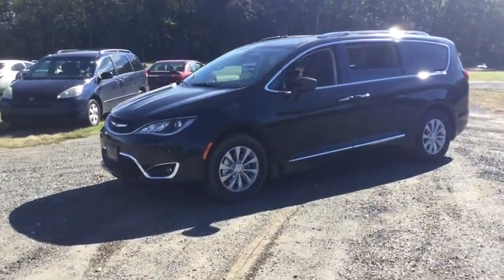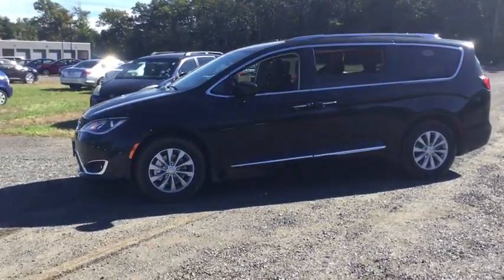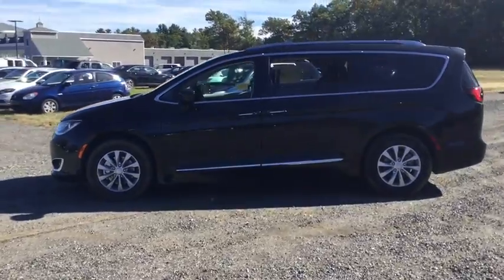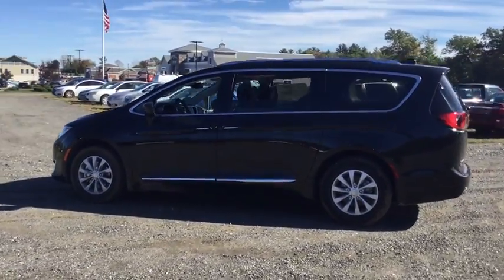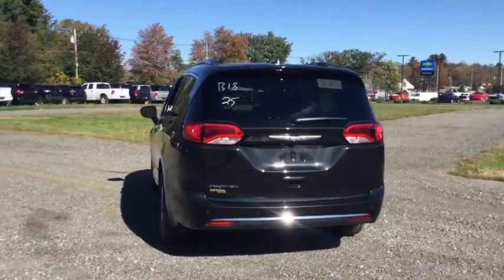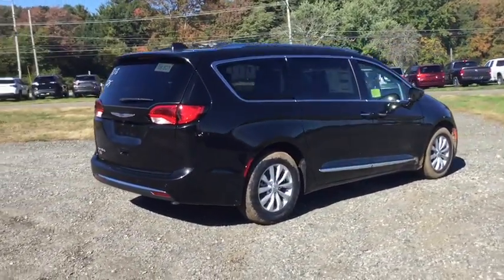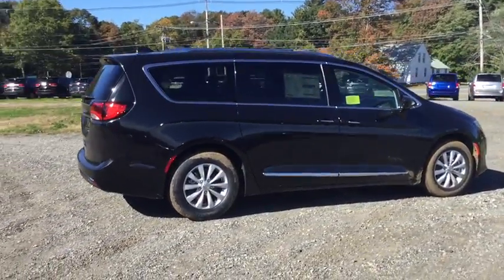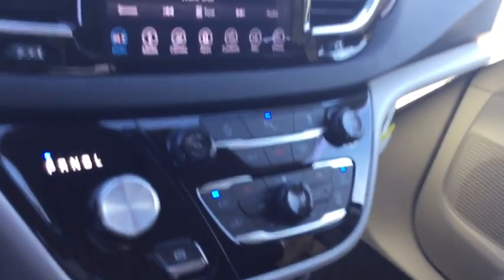2018 Chrysler Pacifica Near me Milford, Mendon, Worcester, Framingham MA, Providence, RI 18-807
Brilliant Black Crystal Pearlcoat New 2018 Chrysler Pacifica available near me in Milford, Massachusetts at Imperial CDJR. Servicing the Mendon, Worcester, Framingham MA, Providence, RI area.
2018 Chrysler Pacifica Touring L Plus - Stock#: 18-807 - VIN#: 2C4RC1EG1JR331073

Imperial CDJR
18 Uxbridge Rd

Heated Leather Seats, Third Row Seat, Entertainment System, Nav System, Rear Air, Aluminum Wheels. Touring L Plus trim, Brilliant Black Crystal Pearlcoat exterior and Black/Alloy interior. FUEL EFFICIENT 28 MPG Hwy/19 MPG City!KEY FEATURES INCLUDELeather Seats, Third Row Seat, Navigation, DVD, Quad Bucket Seats, Power Liftgate, Rear Air, Heated Driver Seat, Heated Rear Seat, Back-Up Camera, Premium Sound System, Satellite Radio, iPod/MP3 Input, Onboard Communications System, Aluminum Wheels. Rear Spoiler, MP3 Player, Power Third Passenger Door, Privacy Glass, Remote Trunk Release.OPTION PACKAGESENGINE: 3.6L V6 24V VVT UPG I W/ESS (STD), TRANSMISSION: 9-SPEED 948TE FWD AUTOMATIC (STD). Chrysler Touring L Plus with Brilliant Black Crystal Pearlcoat exterior and Black/Alloy interior features a V6 Cylinder Engine with 287 HP at 6400 RPM*.VEHICLE REVIEWSEdmunds.com explains In regular driving, the brakes are easy to modulate with a short pedal travel and good feel and response, without being overly sensitive. In a simulated-panic stop from 60 mph, the Pacifica took just 119 feet, a short distance for a minivan.. Great Gas Mileage: 28 MPG Hwy..The Buy For Price reflects all applicable manufacturer rebates and/or incentives (not all will qualify) and is based on retail purchase with additional dealer discounts including a $1,000 Imperial Trade Assistance Bonus for qualifying 2007 or newer trades. Our RED TAG buy for specials are available exclusively through our phone and internet department. Price subject to change if manufacturer rebates change. Lease, business and fleet acquisitions may result in a different pricing and rebate structure. Price does not include tax, title, registration, and documentation fee or other applicable fees. Vehicle must be paid in full and take same day delivery from dealer stock. No wholesalers or dealers. Call or email our phone and internet team for the most current rebate information and Imperial discounts. Our Red Tag price online is for our market area only. Price cannot be combined with any other discounts or promotions. Not responsible for typographical or pricing errors. May include vehicle demonstrators. Stock photos may be used and picture may not reflect actual vehicle. Transparency is our goal.
ENGINE: 3.6L V6 24V VVT UPG I W/ESS  (STD),TRANSMISSION: 9-SPEED 948TE FWD AUTOMATIC  (STD),WHEELS: 17 X 7.0 ALUMINUM  (STD),BLACK SEATS,MANUFACTURER'S STATEMENT OF ORIGIN,BRILLIANT BLACK CRYSTAL PEARLCOAT,BLACK/ALLOY  PERFORATED LEATHER TRIM BUCKET SEATS  -inc: With cognac/alloy/toffee interior includes two tone alloy/toffee seats w/satin chrome accents and liquid titanium bezels  With back/alloy interior includes black seats w/sepia accent stitch  satin chrome accents and mineral shitake bezels,QUICK ORDER PACKAGE 27J  -inc: Engine: 3.6L V6 24V VVT UPG I w/ESS  Transmission: 9-Speed 948TE FWD Automatic,TIRES: P235/65R17 BSW AS  (STD),Front Wheel Drive,Power Steering,ABS,4-Wheel Disc Brakes,Brake Assist,Aluminum Wheels,Tires - Front All-Season,Tires - Rear All-Season,Heated Mirrors,Power Mirror(s),Rear Defrost,Privacy Glass,Intermittent Wipers,Variable Speed Intermittent Wipers,Rain Sensing Wipers,Rear Spoiler,Third Passenger Door,Fourth Passenger Door,Power Third Passenger Door,Power Fourth Passenger Door,Remote Trunk Release,Power Liftgate,Power Door Locks,Luggage Rack,Daytime Running Lights,Automatic Headlights,Fog Lamps,AM/FM Stereo,Satellite Radio,MP3 Player,Telematics,Auxiliary Audio Input,HD Radio,CD Player,Premium Sound System,Steering Wheel Audio Controls,Entertainment System,Power Driver Seat,Power Passenger Seat,Driver Adjustable Lumbar,Passenger Adjustable Lumbar,Bucket Seats,Rear Bucket Seats,Heated Rear Seat(s),Adjustable Steering Wheel,Trip Computer,Power Windows,3rd Row Seat,Leather Steering Wheel,Heated Steering Wheel,Keyless Entry,Keyless Start,Universal Garage Door Opener,Cruise Control,A/C,Rear A/C,Climate Control,Multi-Zone A/C,Leather Seats,Driver Vanity Mirror,Passenger Vanity Mirror,Driver Illuminated Vanity Mirror,Passenger Illuminated Visor Mirror,Auto-Dimming Rearview Mirror,Floor Mats,Remote Engine Start,Navigation System,Smart Device Integration,Bluetooth Connection,Heated Front Seat(s),Engine Immobilizer,Security System,Traction Control,Stability Control,Front Side Air Bag,Blind Spot Monitor,Rear Parking Aid,Tire Pressu